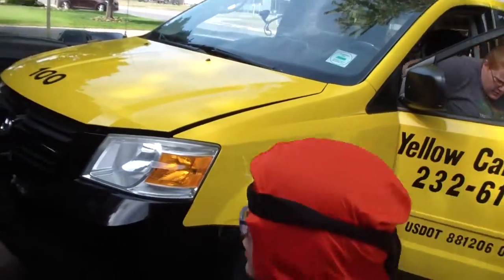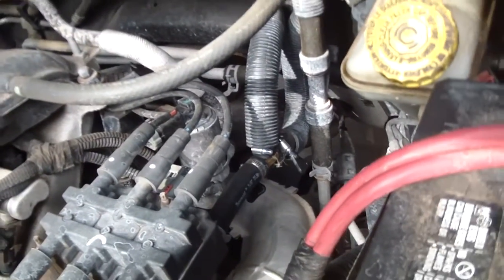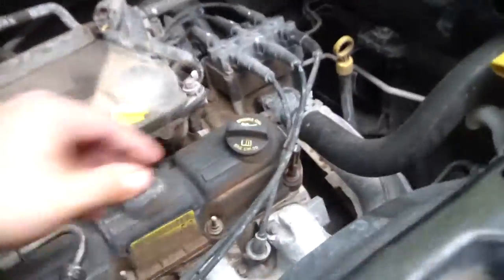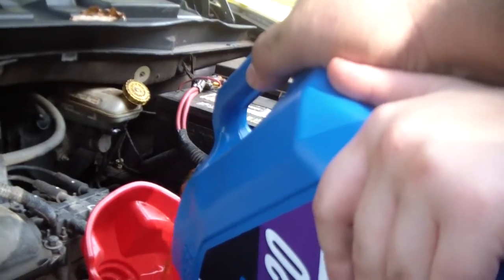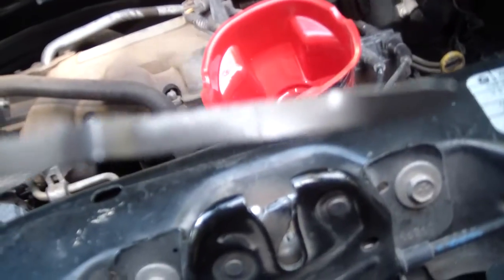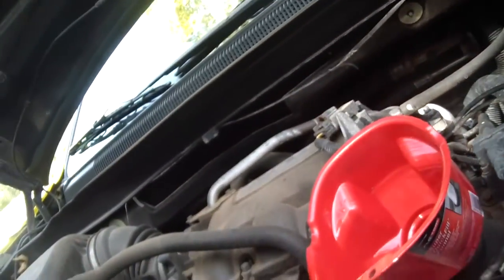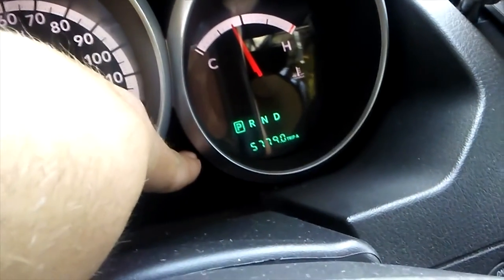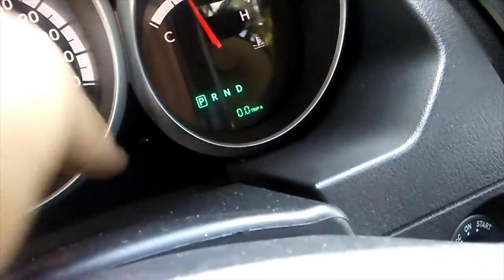😼 Ninja Willow Does an Oil Change! 🙀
Today I taught my soon-to-be seven-year-old daughter how to change the oil in my taxi! The goal, of course, is to have slaves to do everything for me. Why else would you have children? Enjoy!

I plan on uploading as many videos per week as I can make between 2 and 4 (the time my kids are napping :-)!